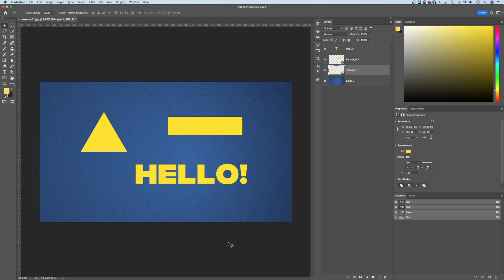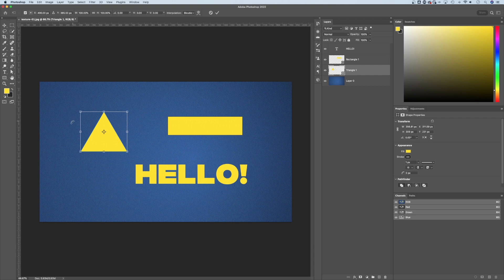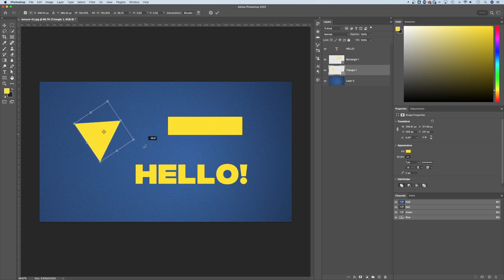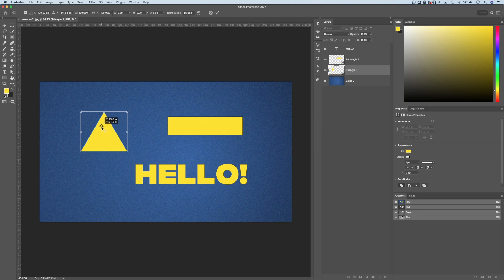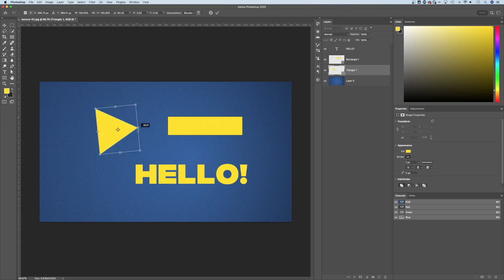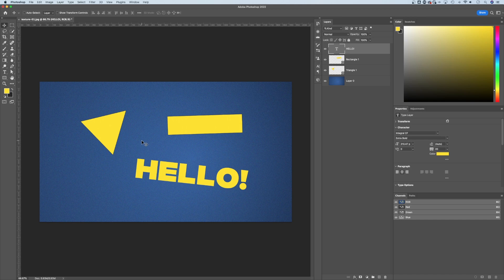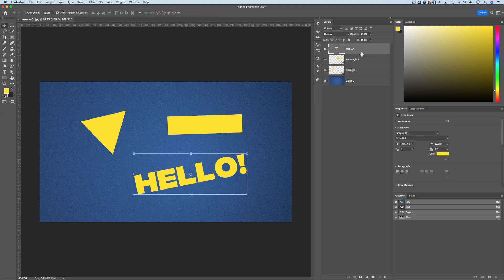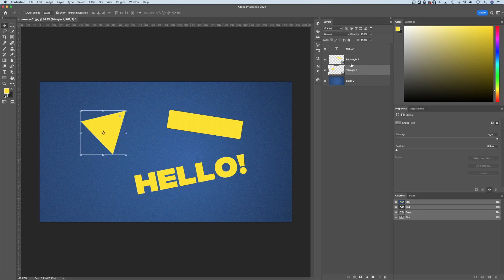How to Rotate Layers in Photoshop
In this Photoshop tutorial, learn how to rotate layers with the Free Transform tool. We also look at how to rotate around a specific point and how to show the rotation bounding box without using Free Transform in Photoshop.